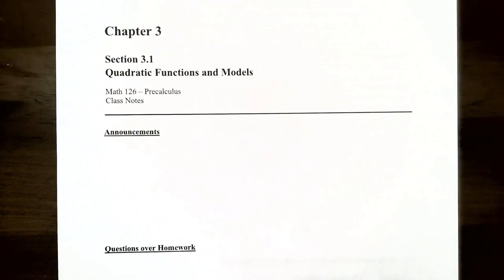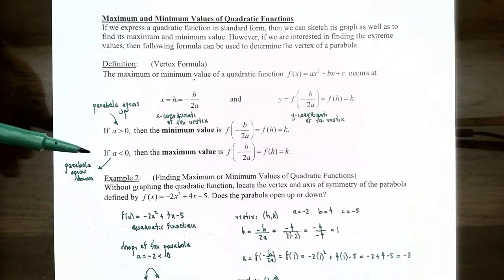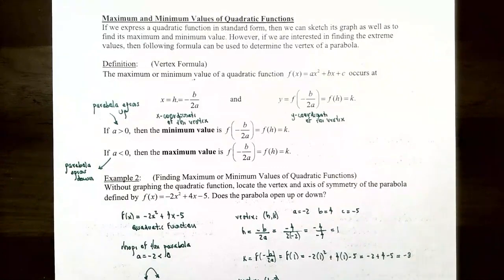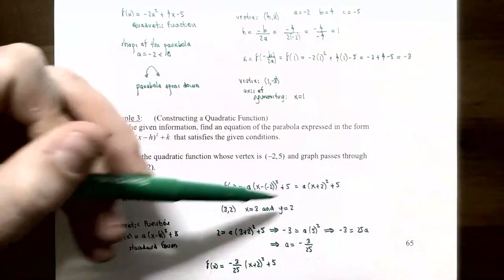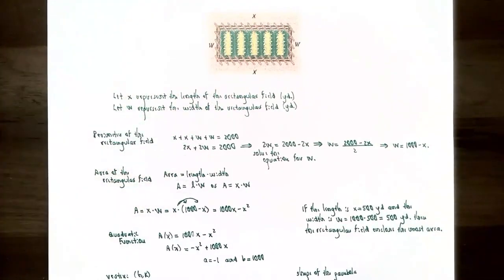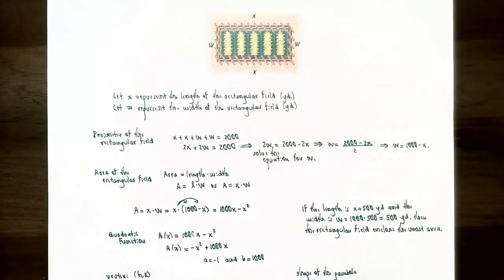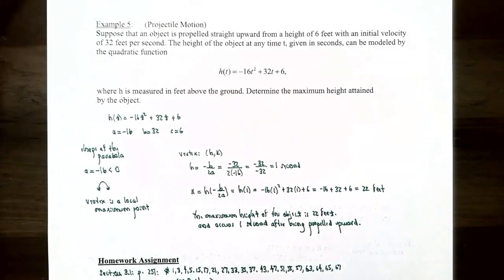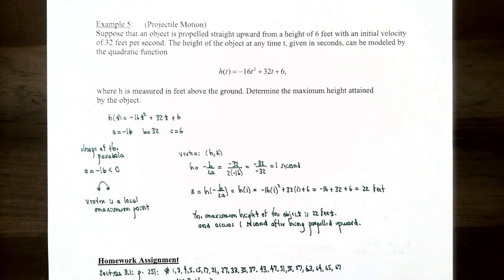Modeling With Quadratic Functions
In this video, we discuss how to find the local maximum or local minimum value for a quadratic function using a formula to find the vertex of the parabola without graphing. This type of problem leads to several applications involving quadratic models, including maximizing the area of a rectangle and projectile motion.